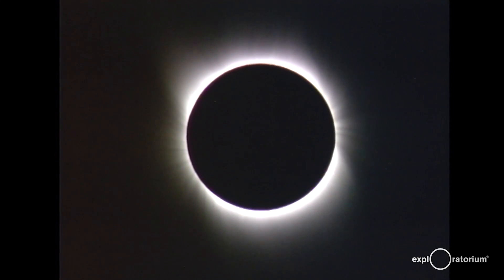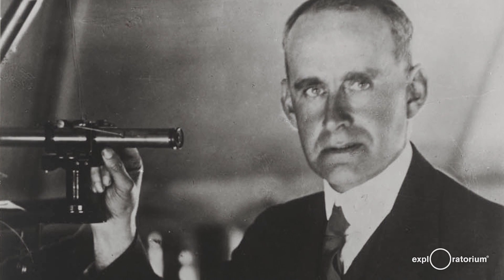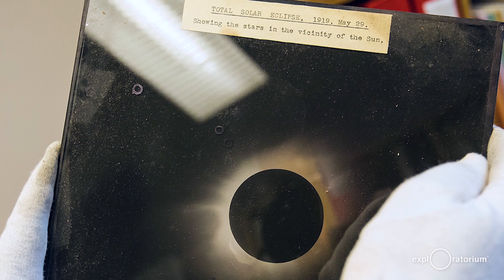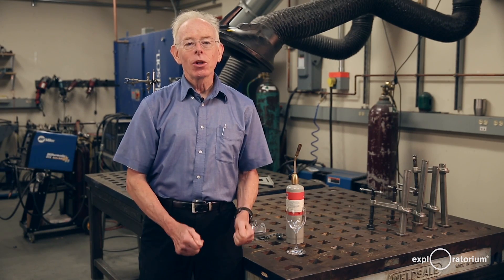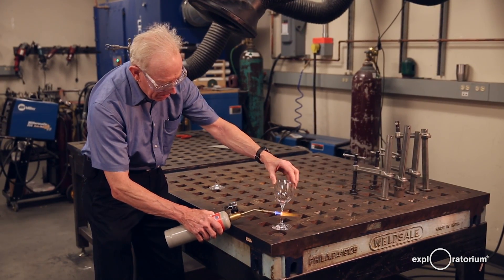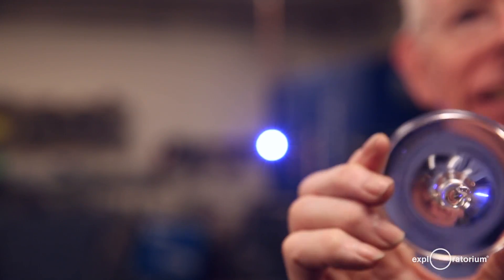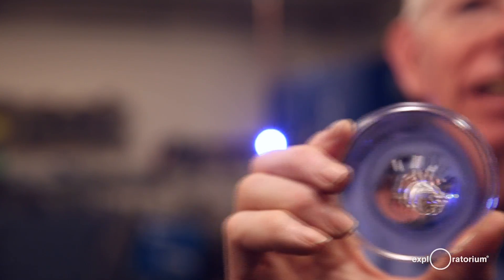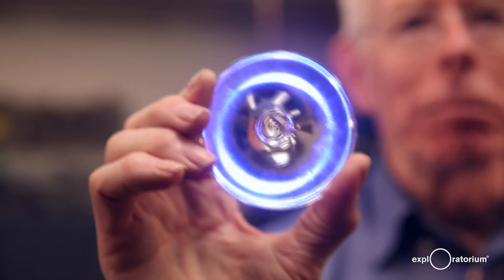Hands-On Science | Einstein’s Light-Bending Concept | Exploratorium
This hands-on science video explains Einstein’s light-bending concept using nothing more than a wine glass and an LED light representing a star.
Total solar eclipses have given astronomers the opportunity to view the stars surrounding the sun in a whole new light (pun intended). Einstein predicted that light should be bent by gravity. Sir Arthur Eddington lead an expedition to photograph the 1919 total eclipse of the sun. The photographs revealed stars whose light had passed near the sun. Their positions showed that the light had been bent exactly as Einstein had predicted. The experiment was repeated in 1922 with another eclipse, and again confirmed the prediction.